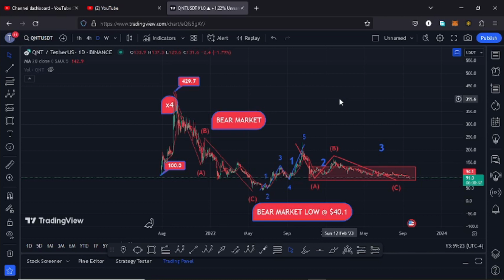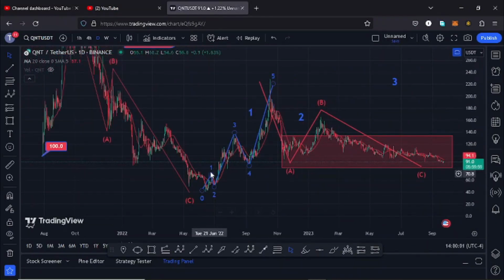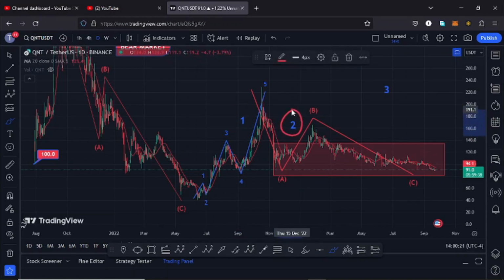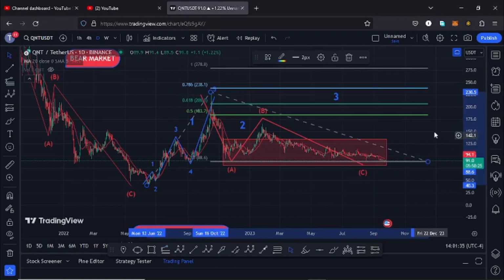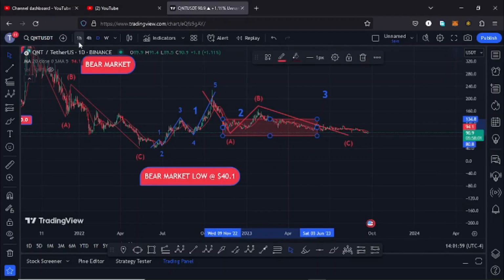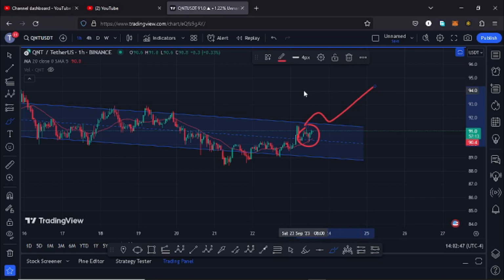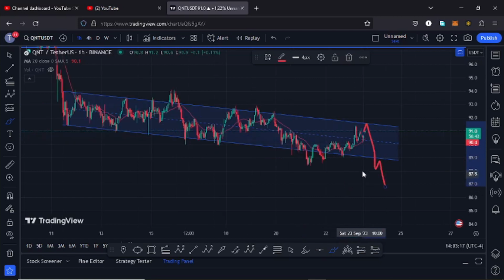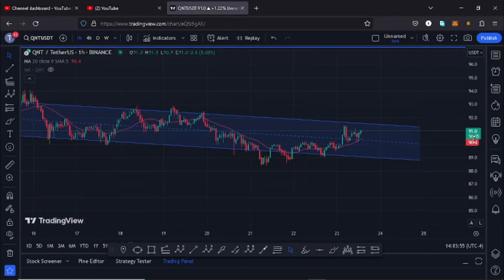🚨QUANT (QNT) WILL NEVER SEE THESE PRICES AGAIN